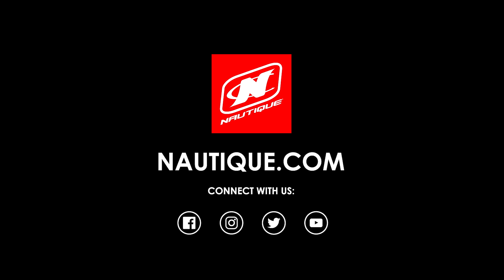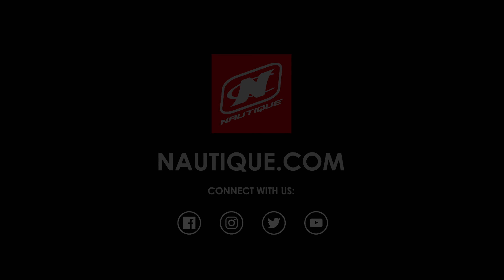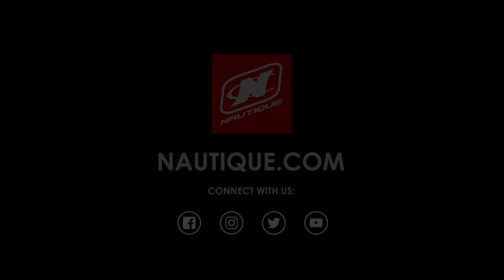Ski Nautique - Design Philosophy